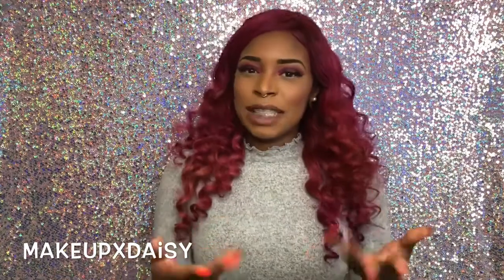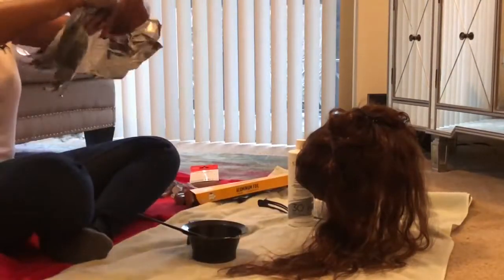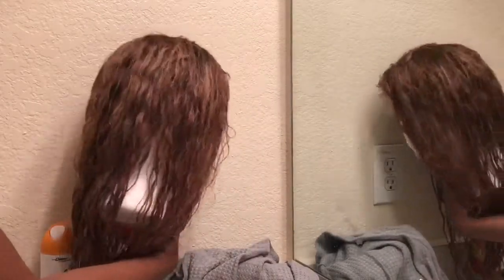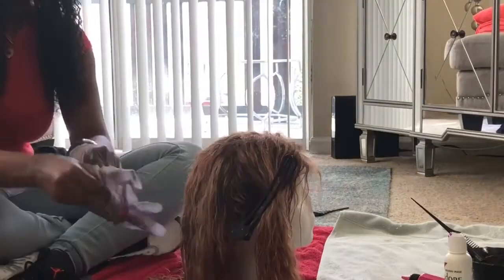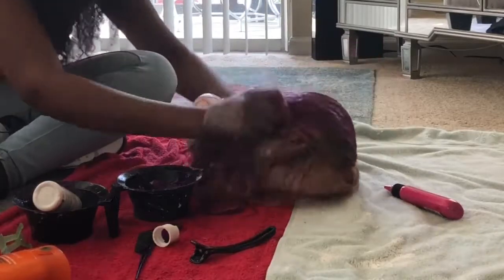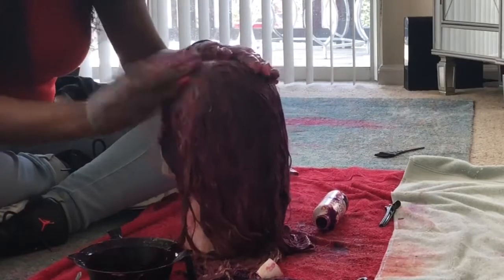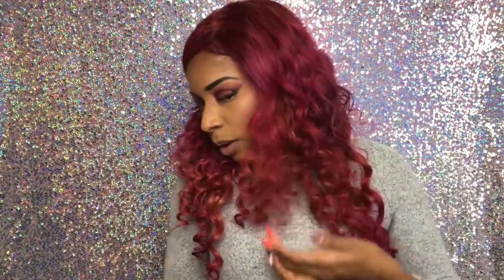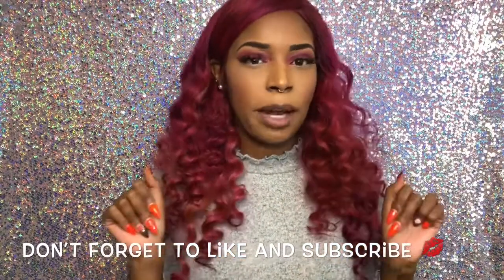The Best Human Hair Brazillian Body Wave Wig Ywigs Body Wave wig Review Dying My Hair Magenta